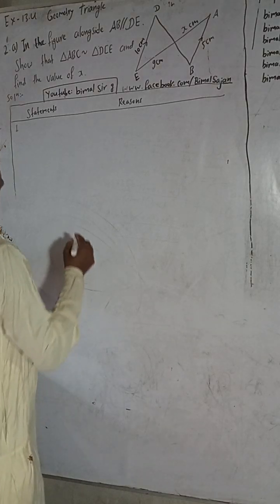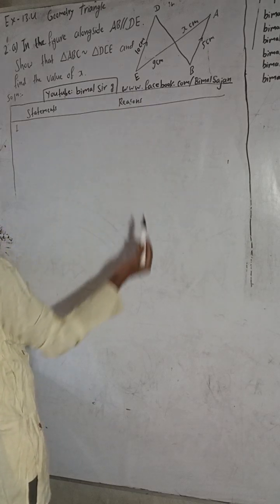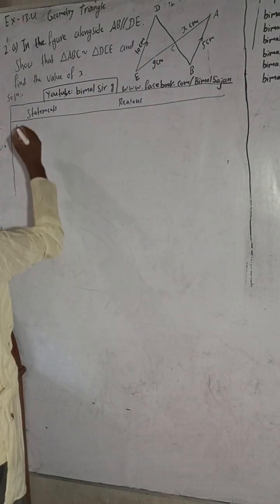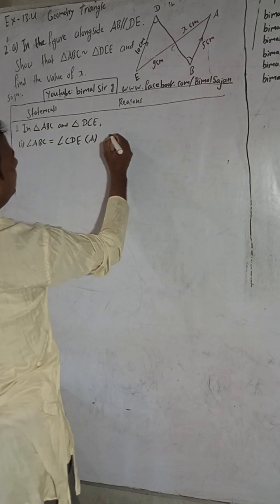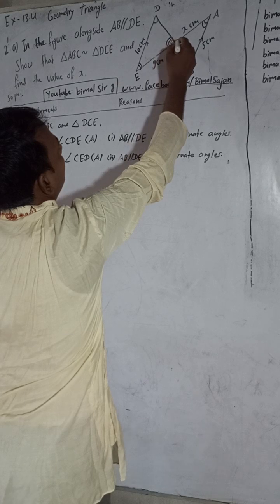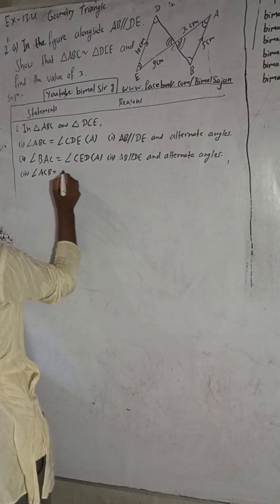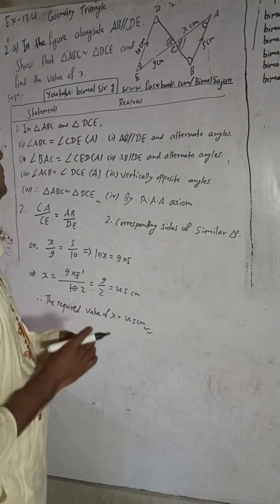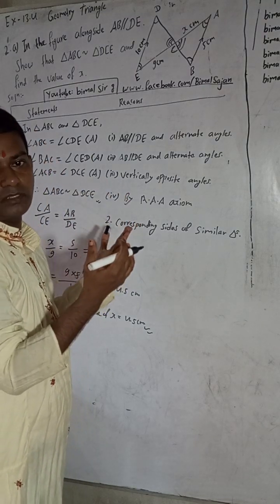class 9 Q2a) In the figure alongside AB // DE. Show that ΔABC ~ ΔDCE and find the value of x.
class 9 C maths Ex-13.4  Q2a) Geometry Triangle